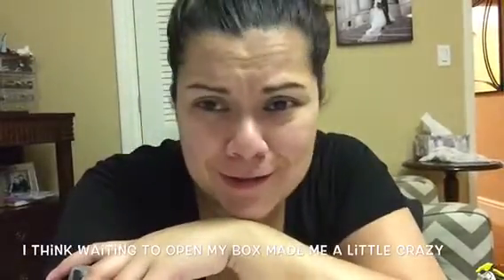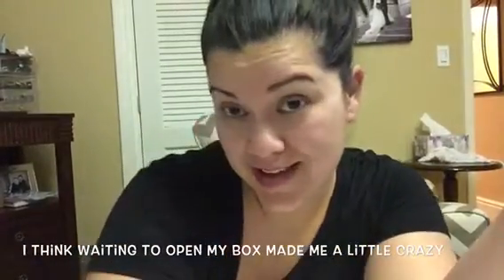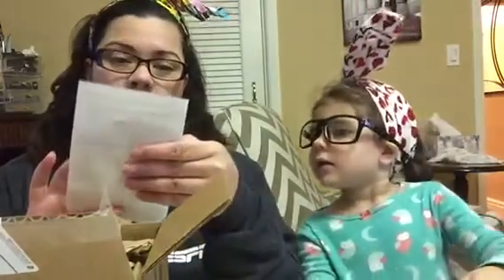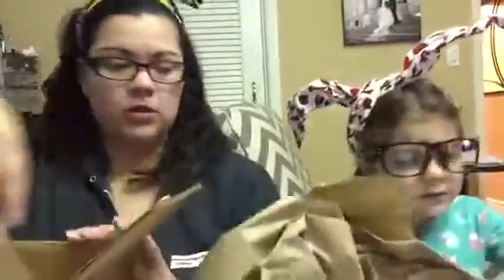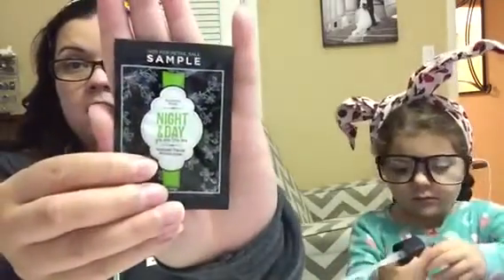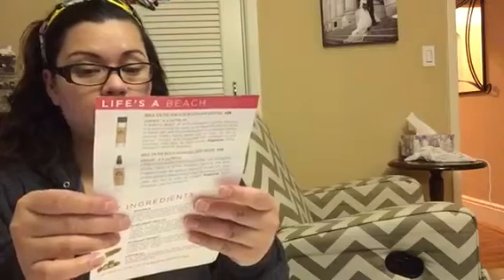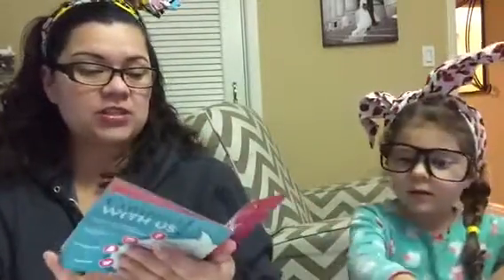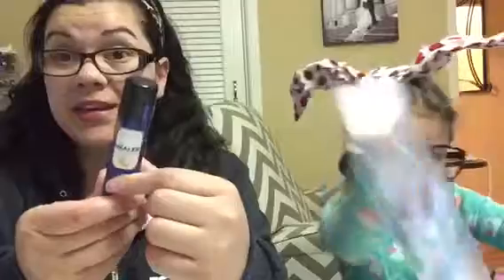Perfectly Posh Haul Free Prodcuts!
Hi,

Check out what I got with my Perks!! I ❤️ Posh!

Posh is BOOMING - it's a PoshBOOM kinda time - so if you haven't decided to join me and introduce Perfectly Posh to your friends/family then please share my video so that I may! :)

Ready to take the plunge?